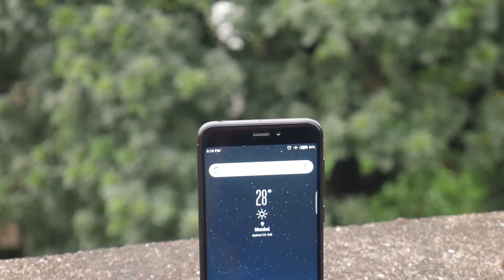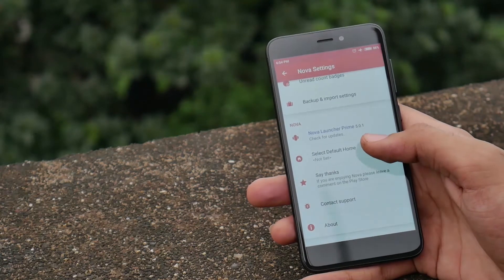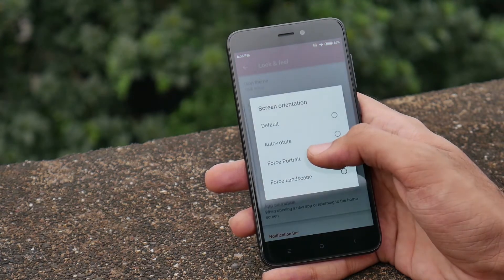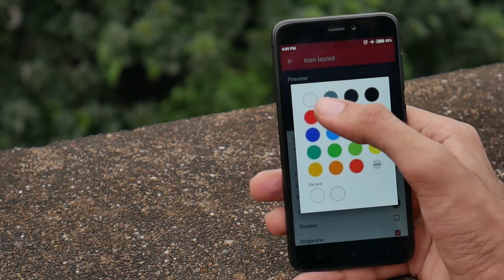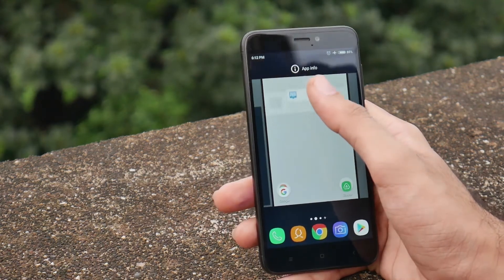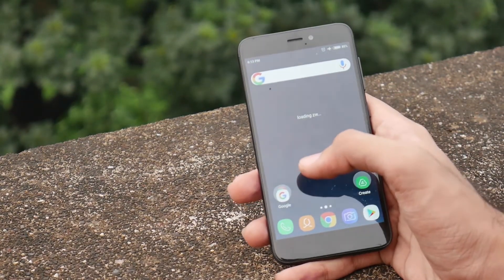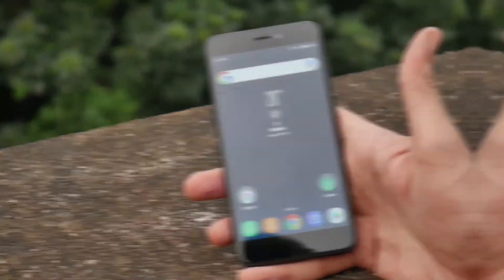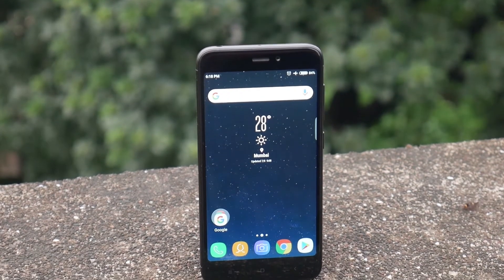Samsung Galaxy S8 look on any Android Smartphone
List of Apps you'll need:
NOTE: Some of the apps may differ from the demonstrated ones due to updates but still function the same!